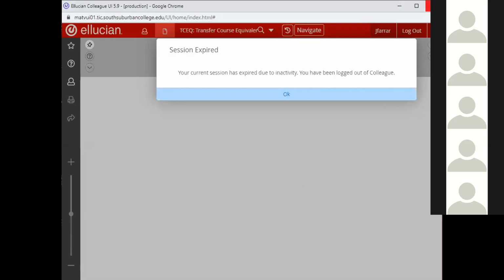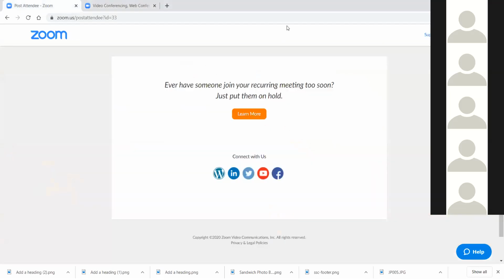Getting Started with Zoom